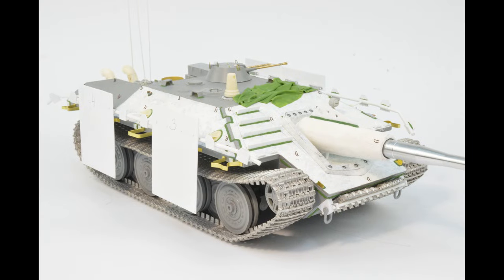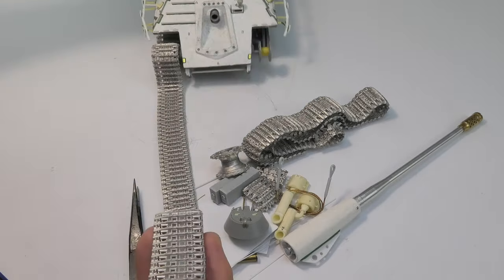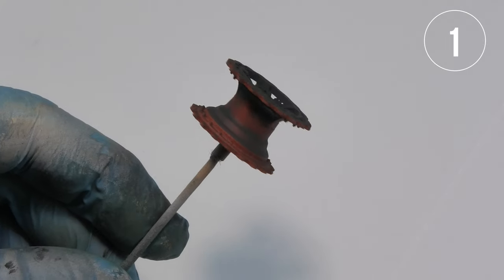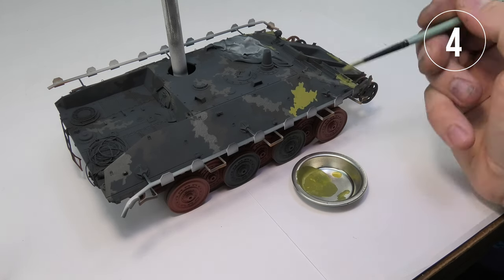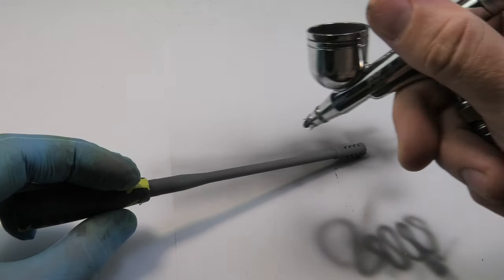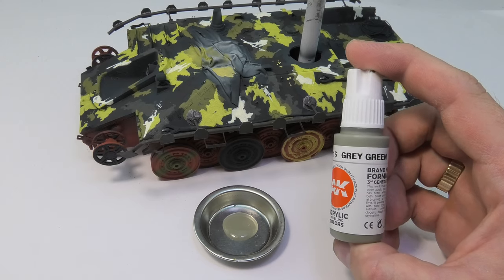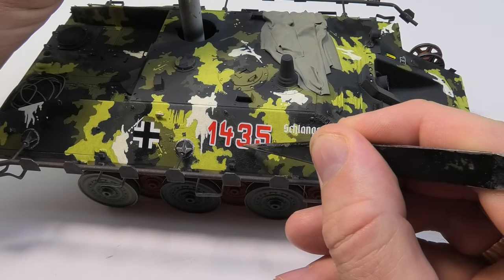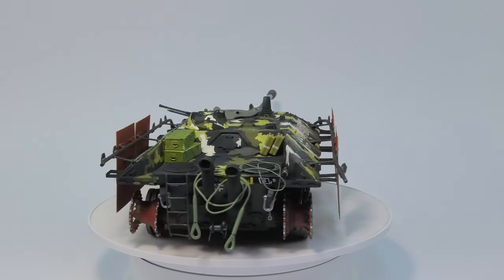Let's paint the 6 color camouflage using World of Tanks for inspiration!!! Jagdpanzer E-60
Sometimes the simplest solutions are the best. If you're building a What-if tank, use World of Tanks for inspiration! I did so and you can check the effect of my work today. Let's paint the 6 color camouflage on Jagdpanzer E-60!!!